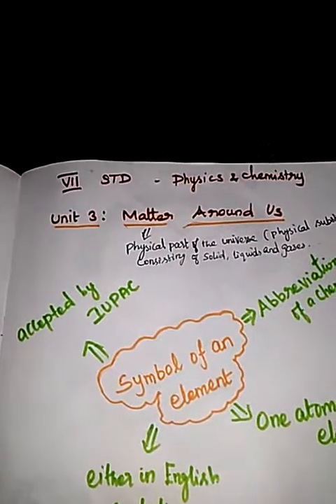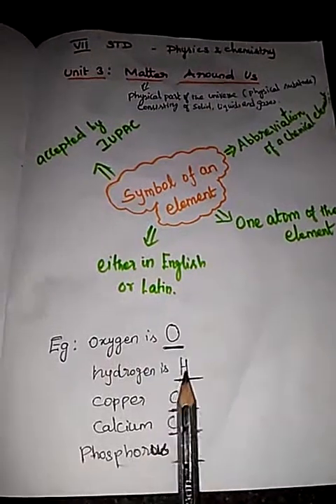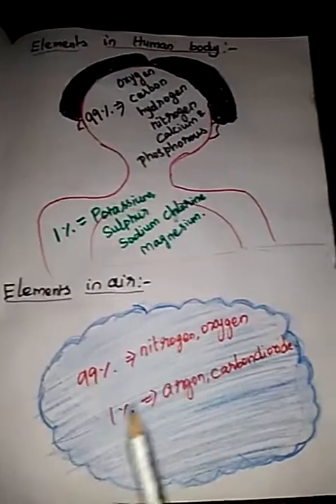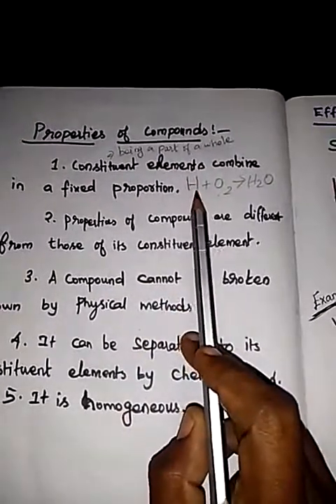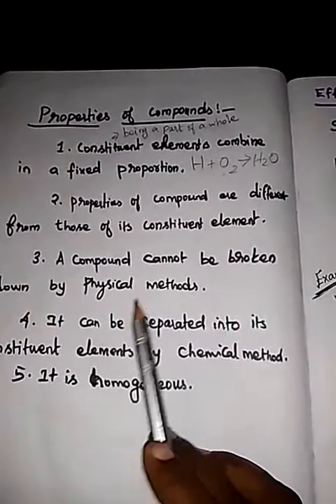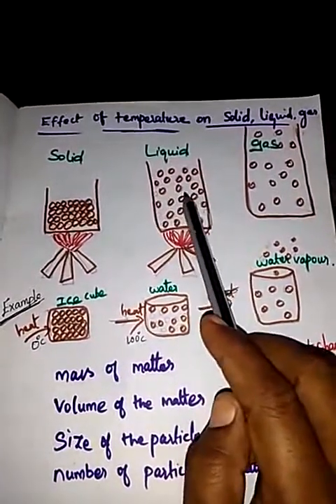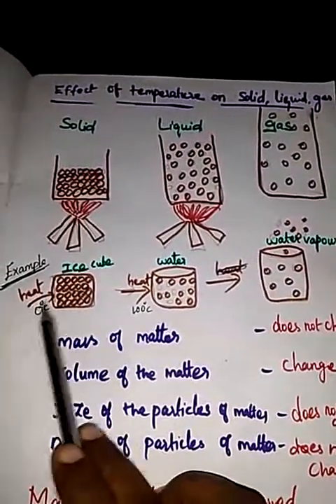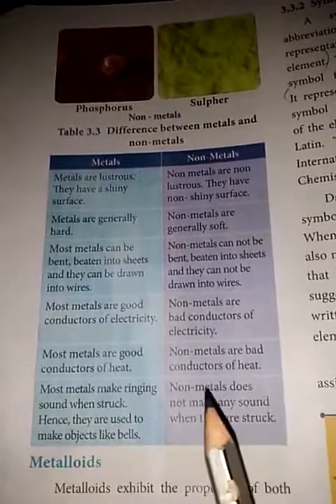7std sci (phy-chem)